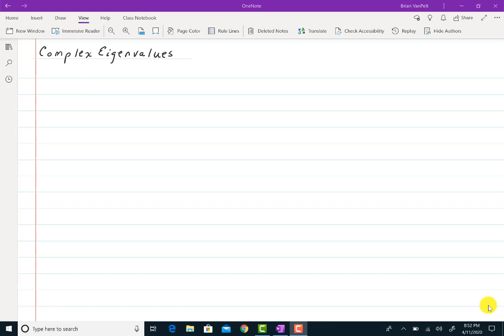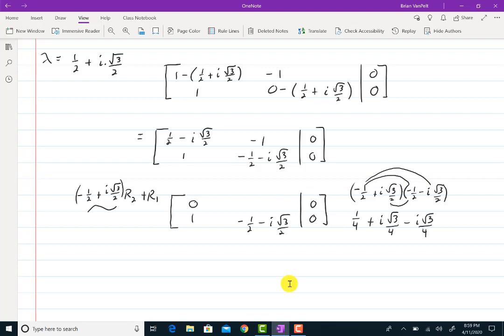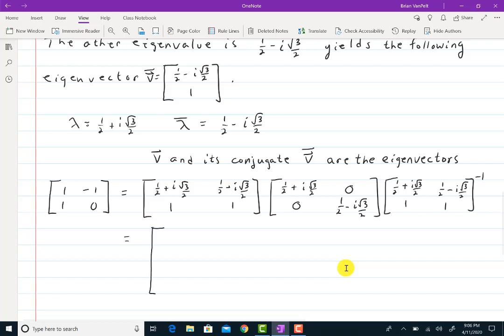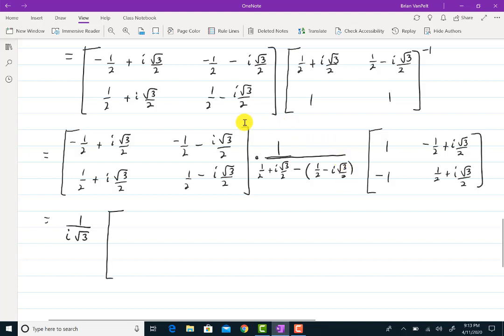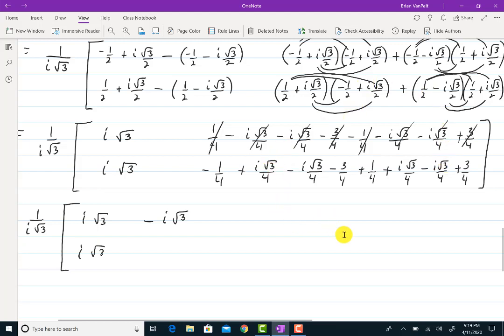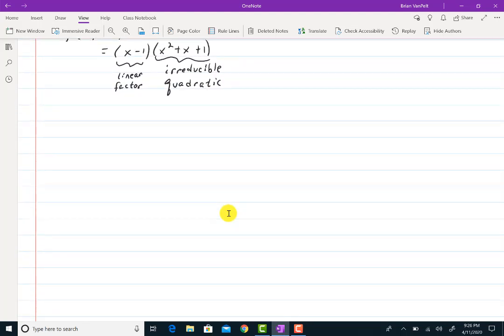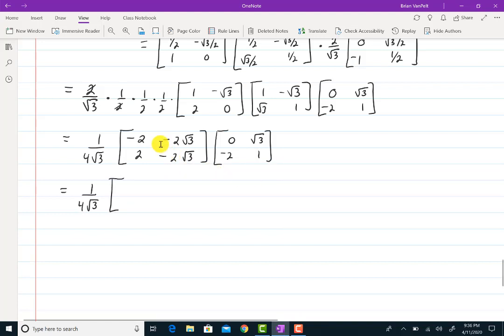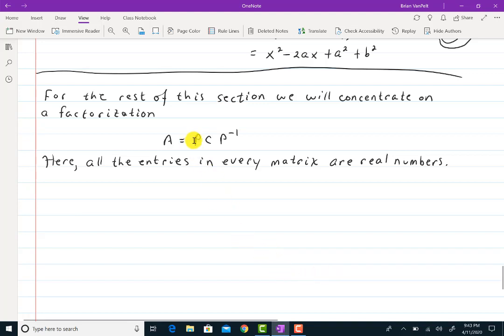Complex eigenvalues pt 1